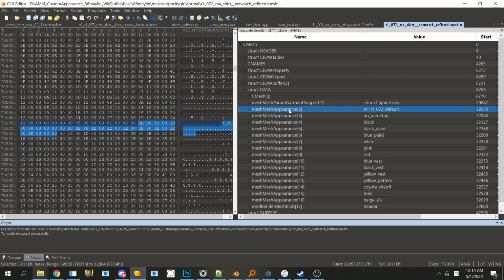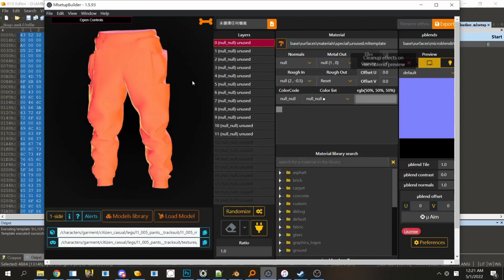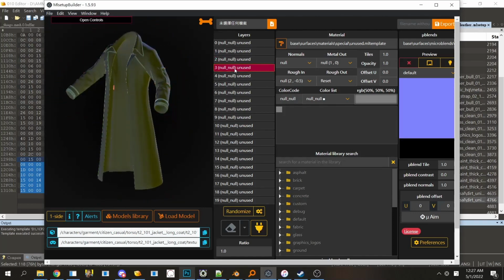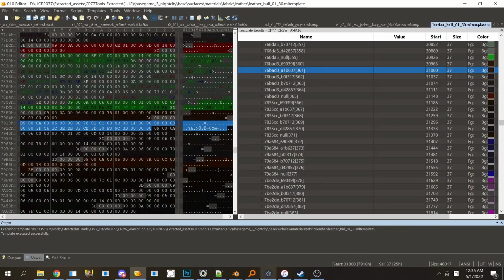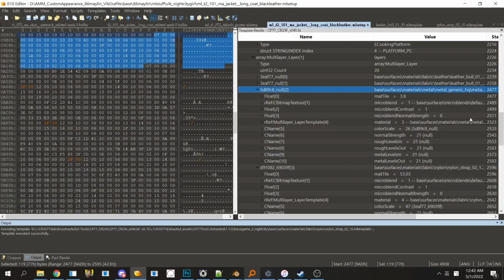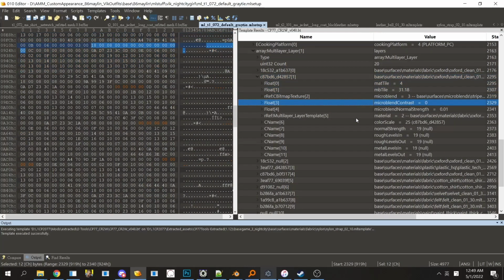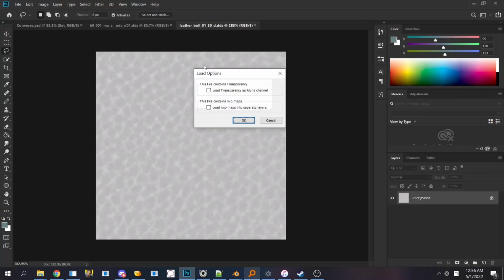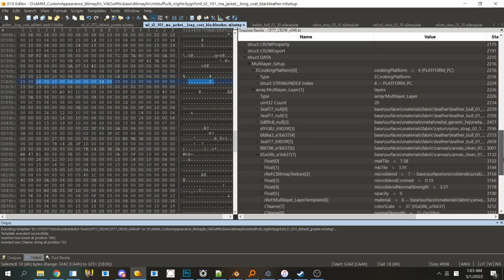Cyberpunk 2077 Modding tutorial - mlsetup(recoloring clothes/meshes)(slightly outdated)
Slightly outdated as you can do all of the editing in WolvenKit better now, but the general file structure is the same between 010 and WolvenKit, so the basic concepts are still the same. You can also try to learn mlsetupbuilder and edit mlsetup that way but since I don't use that, I can't really make a tutorial on it.
This video covers how to edit mlsetup file using 010 hex editor and how to view the layers of the mlmask with the mlsetupbuilder.
mlsetupbuilder from the tools channel in the modding discord.

Or join the Cyberpunk 2077 Modding Community server and ask in mod-dev-chat or wolvenkit-support channels